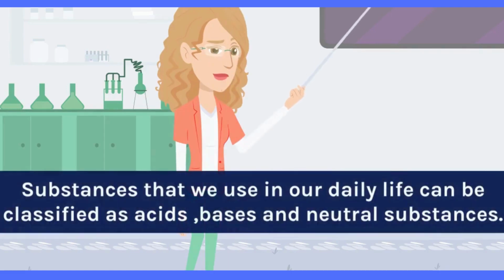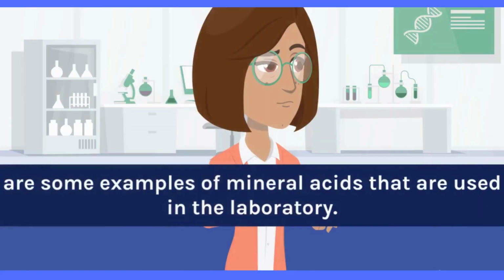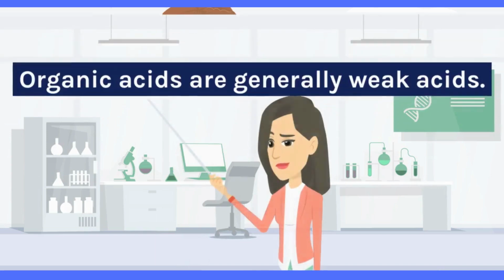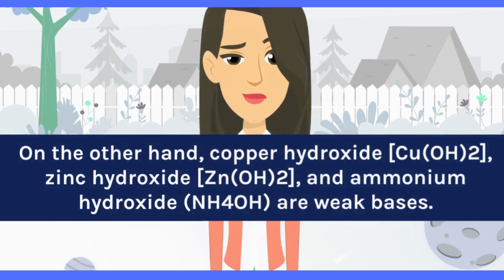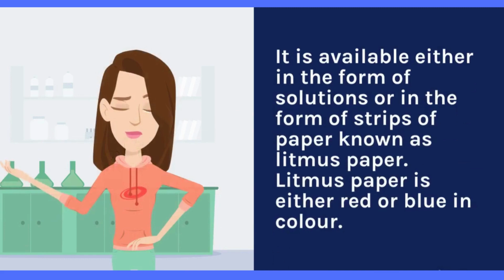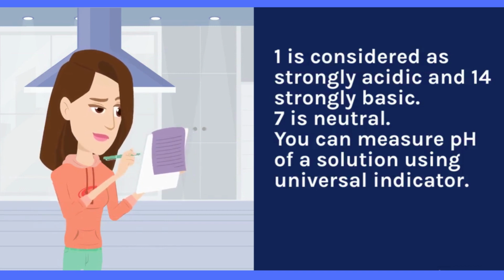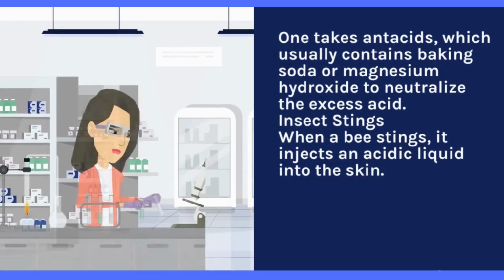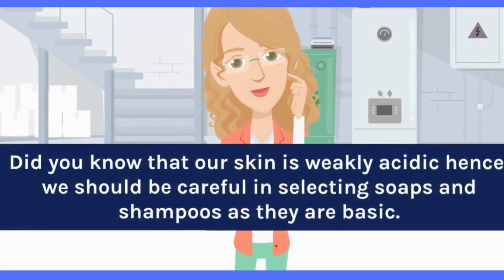Acids and Bases | Salts | Neutralization Reaction | Indicators| All in one | MINI WISDOM